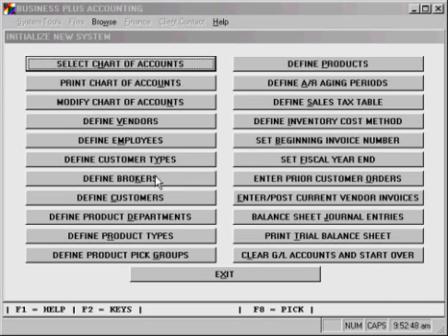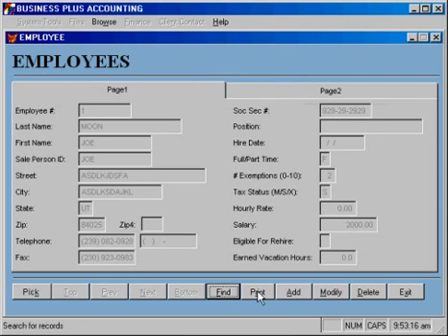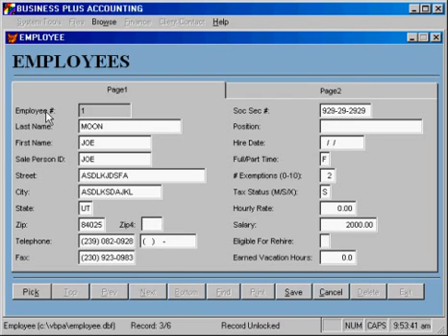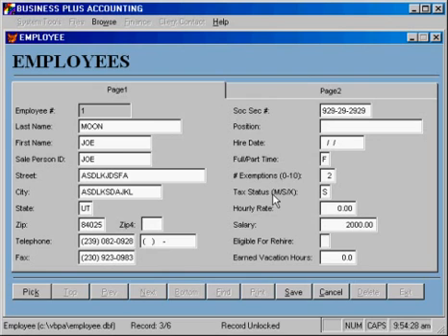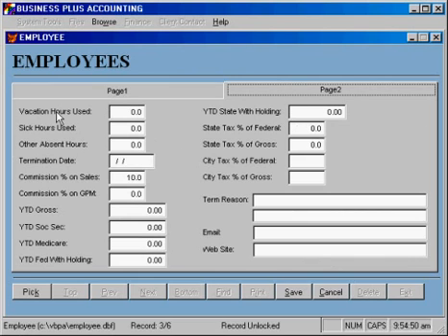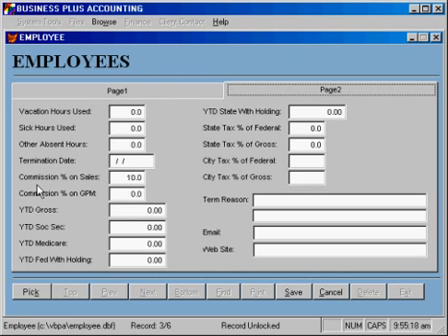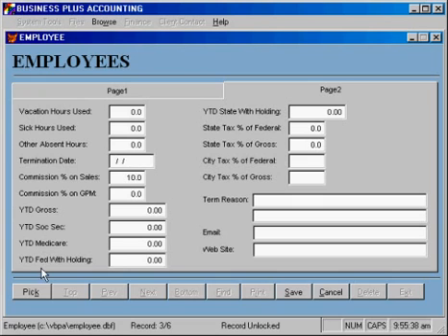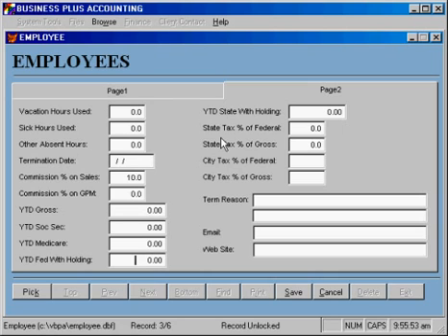intro and init 4 employees